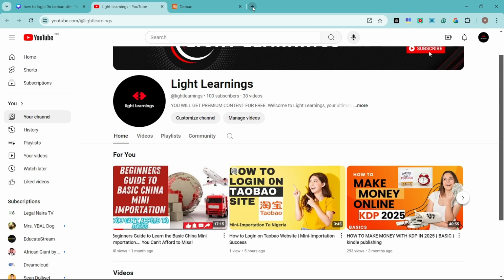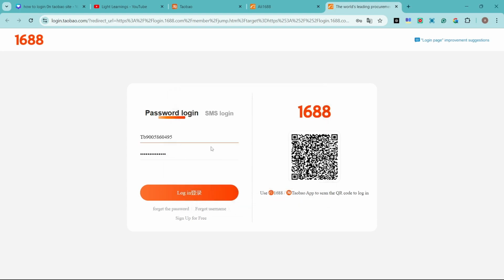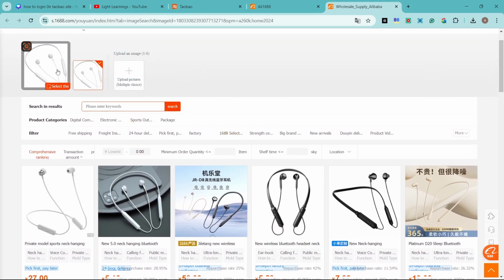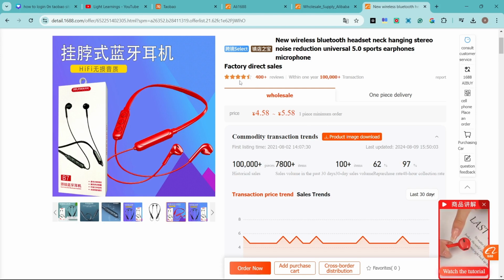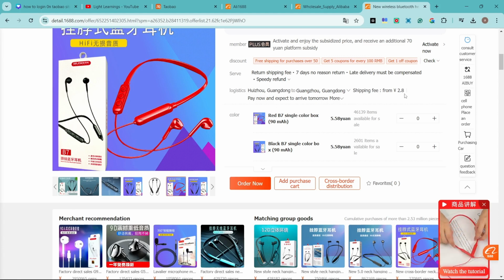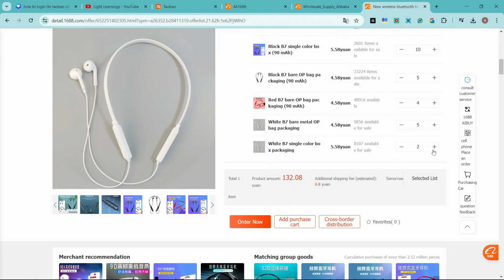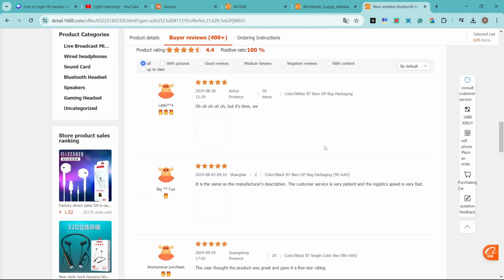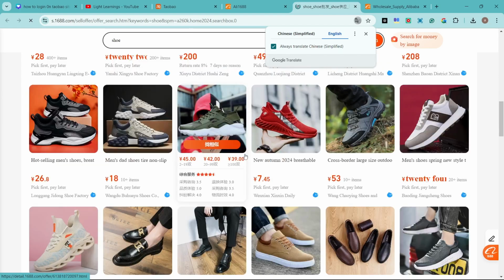How to Access 1688: A Complete Site Overview for Beginners | Mini-importation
How to Access 1688: Ultimate Guide and Site Breakdown is your all-in-one video for navigating 1688.com, the go-to platform for sourcing products directly from China. In this video, we will walk you through the entire process of how to access 1688, break down the site features, and show you how to find the best deals on the products you need. Whether you’re a beginner or a seasoned importer, this guide will make sourcing easy, saving time and money. From understanding the interface to tips on maximizing your purchasing power, you won’t want to miss out on this ultimate resource for 1688.com. Watch now to master 1688 and take your business to the next level!

Welcome to LIGHT LEARNINGS! We are helping you learn practical and proven ways to make money online. Whether you're new to online income or looking for advanced strategies, we break down everything you need to know to succeed.